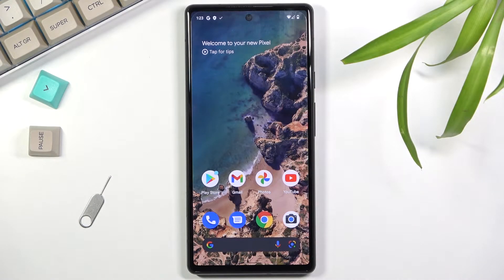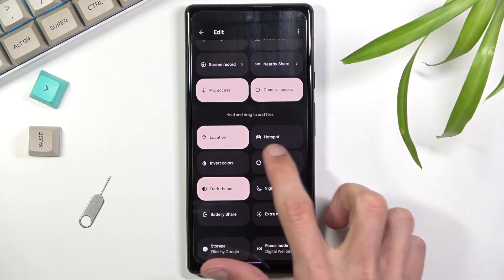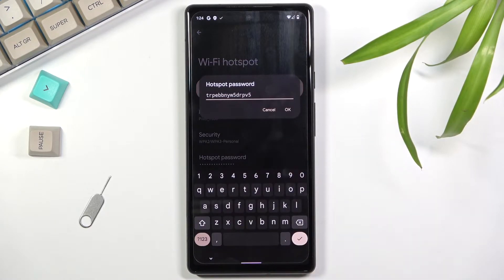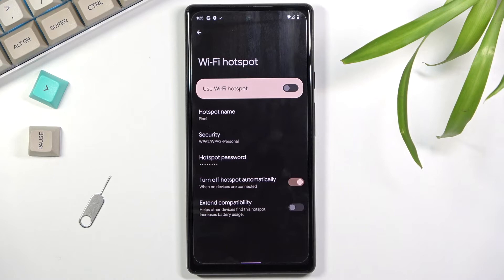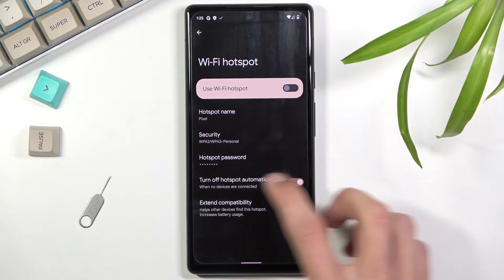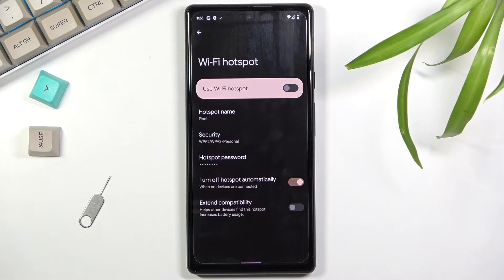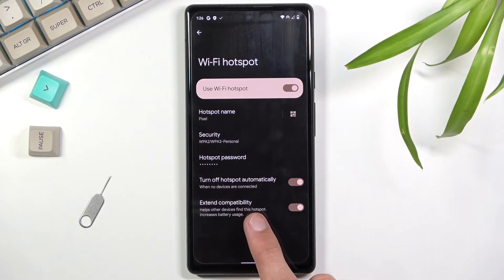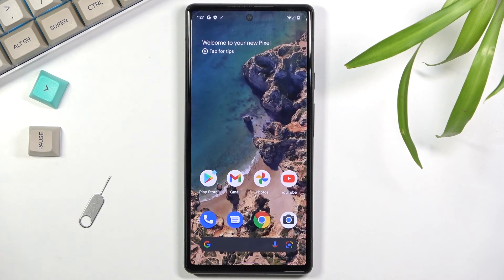How to Activate Portable Hotspot in Google Pixel 6 – Share Network Connection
Check more info about Google Pixel 6:
Hello there! In this video, our Specialist will show you how to Set Up a Portable Hotspot on your Google Pixel 6. To do this, you just need to turn on the data transfer on your Google Pixel 6  and then you can distribute the Internet to your friend or just use any other gadget that does not have an Internet connection or Wi-Fi. How to set up an access point and what is required for the procedure? Open our video and our Specialist will help you figure out how to set up an access point without much difficulty. It takes not so much time, just a couple of steps with two or more devices. So, let’s get started. To find more information visit our HardReset.info YT channel and discover many useful tutorials for Google Pixel 6.

How to Set Up a Mobile Hotspot on Google Pixel 6?
How to Share a Mobile Connection by Hotspot on Google Pixel 6?
How to Turn On Wi-Fi Hotspot on Google Pixel 6?